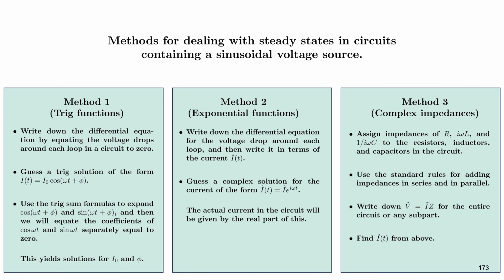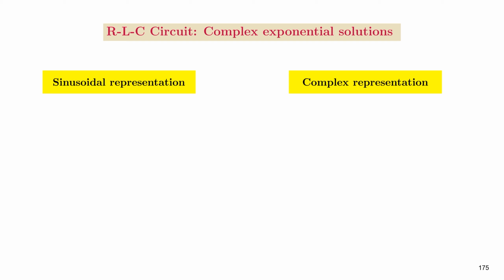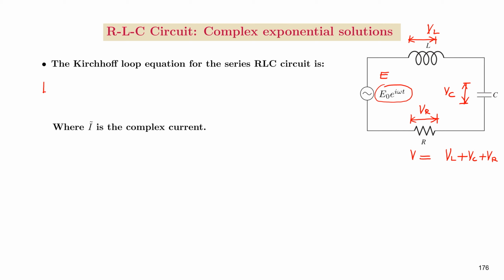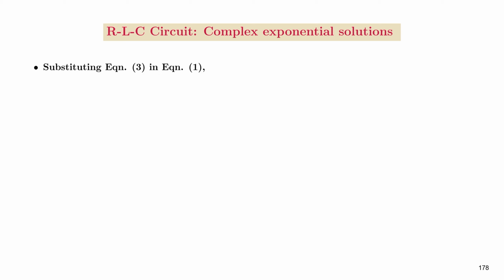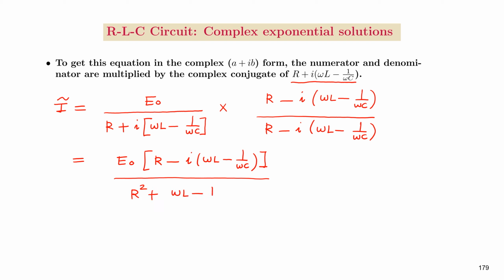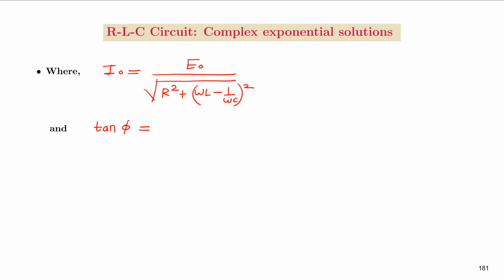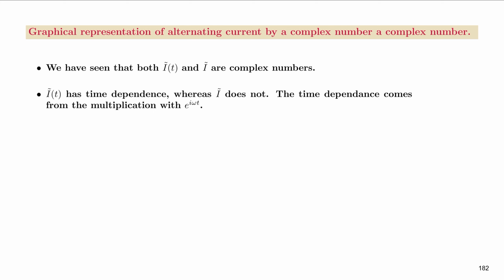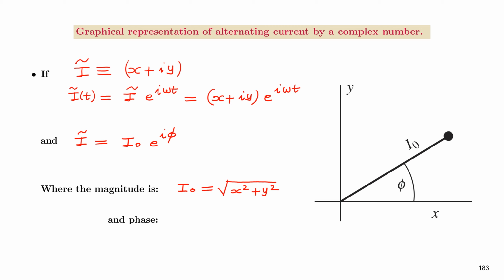06 Analysis of RLC Circuit Exponential Solutions